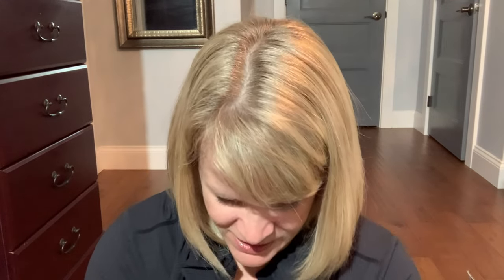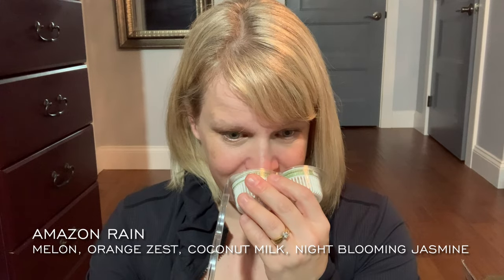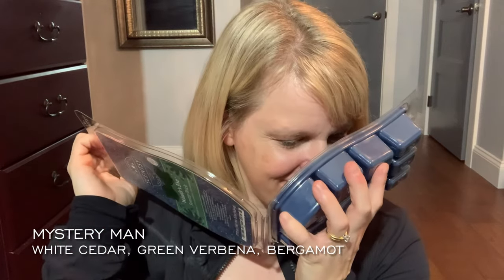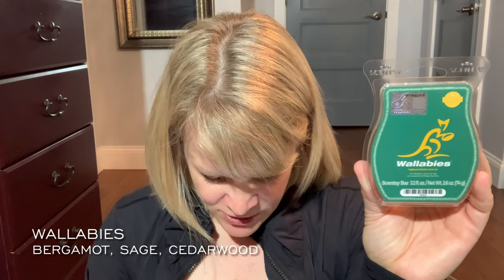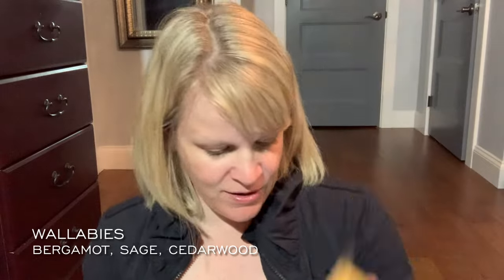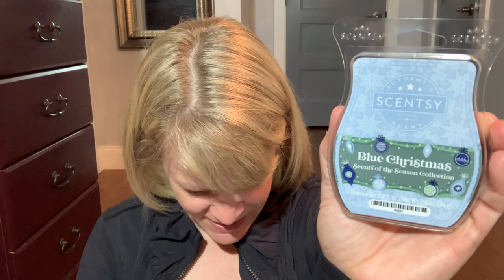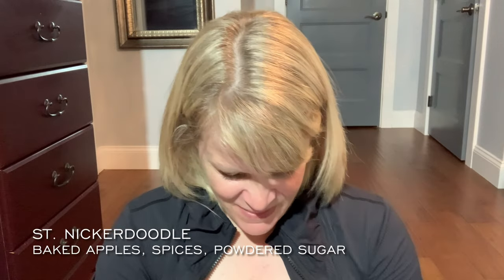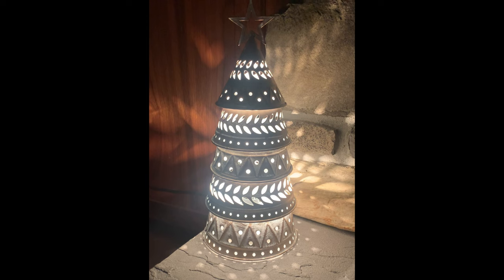Scentsy Holiday Haul - plus Rugby, Holiday 3 pack and Scents of the Seasons!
Holiday in Scentsy land! I have a bunch of things all in one order…pods, catalog wax bars, fragrance flowers, 2 warmers from the holiday collection, the holiday 3 pack, the rugby scents and the Scents of the Season collection for 2022.

Please see in the pinned comments my first sniffs for the holiday bricks as well.